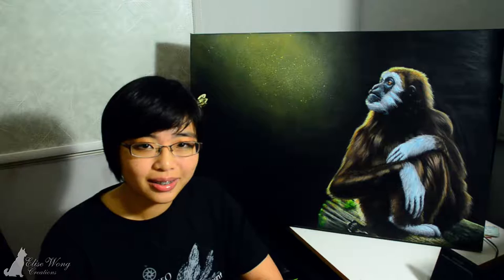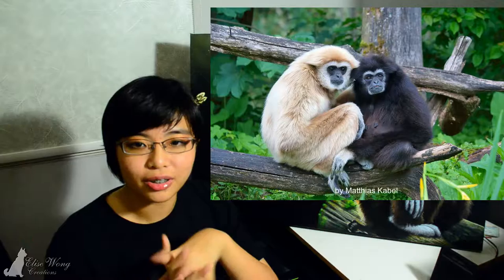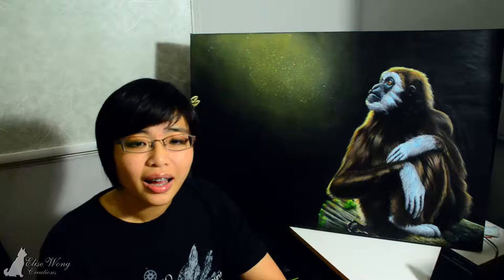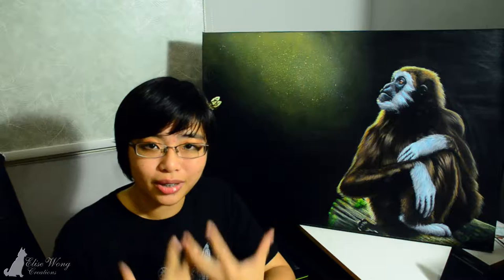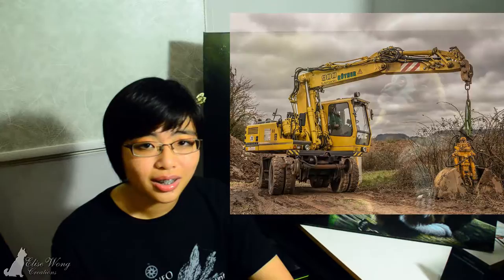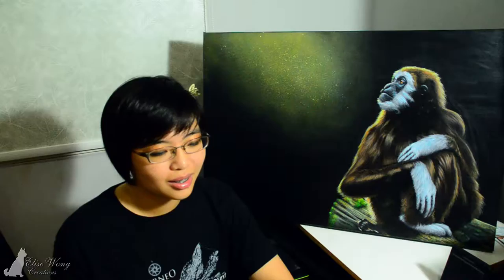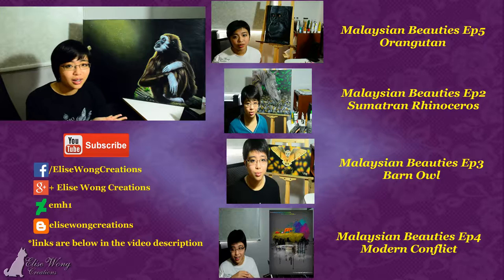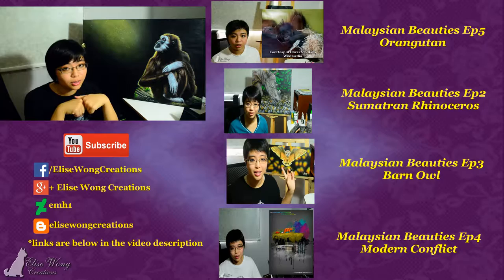Malaysian Beauties Ep6 - White Handed Gibbon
Hey guys,  today I'll be talking about the White Handed Gibbon, also known as Lar Gibbon :)

If you like what you see and you feel like leaving a tip, you may do so here and I greatly appreciate your contribution ^^

If you guys would like to be updated on what I'm doing, you can follow me on
Blogspot